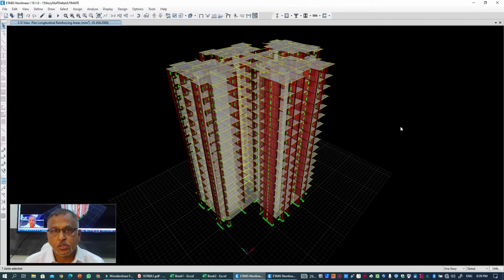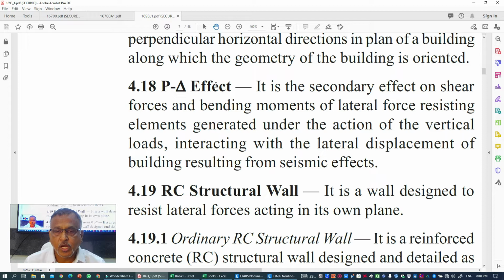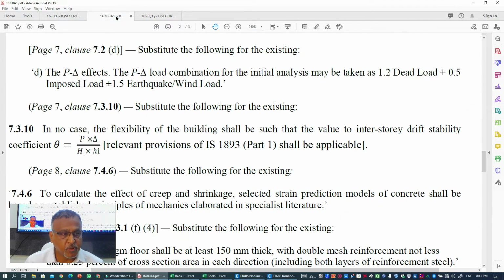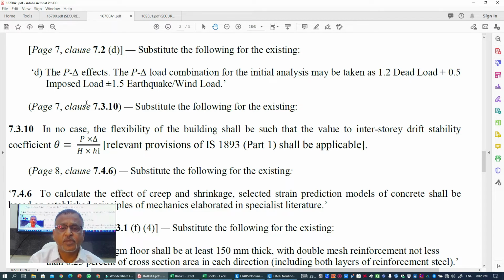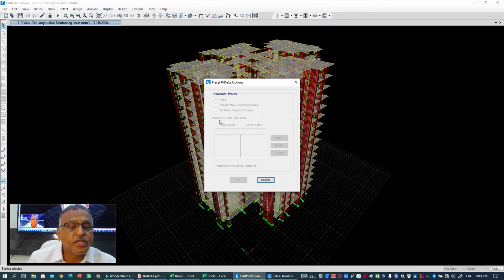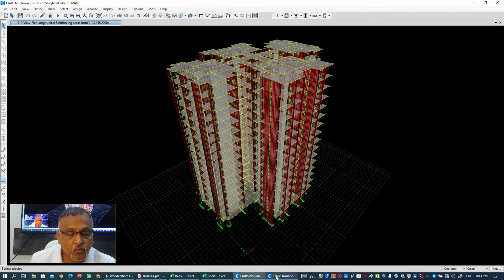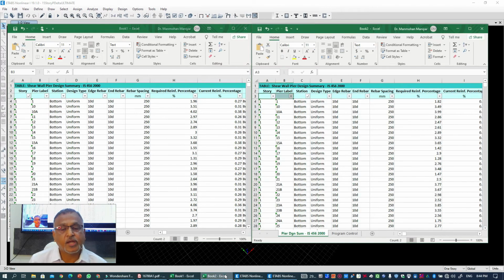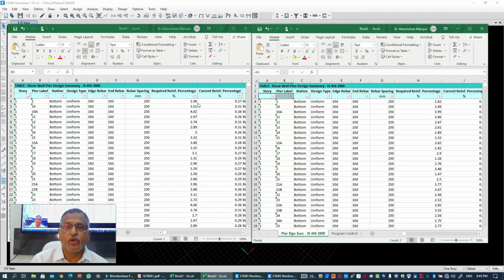Tutorial 13 : Implementing P - Delta preset option into ETABS model of High Rise Towers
The video demonstrates how to implement P Delta preset into ETABS model for a high-rise tower. It also shows comparison of reinforcement demands in shear walls when P delta applied and neglected for a 15 storied tower.